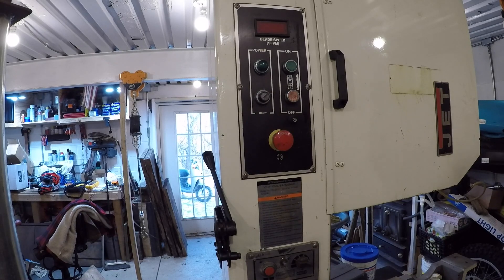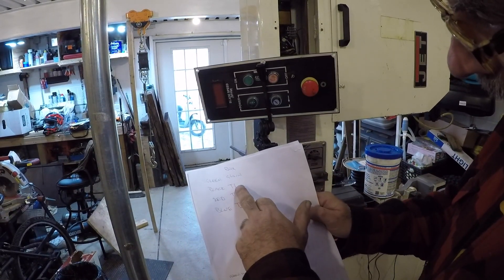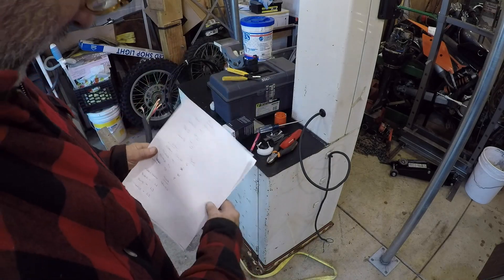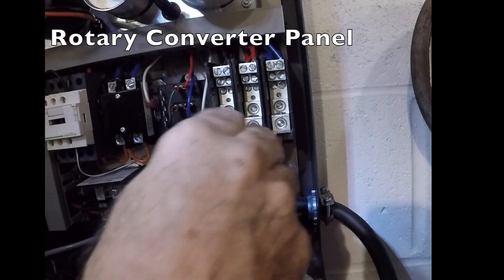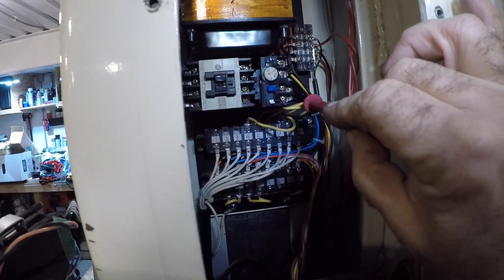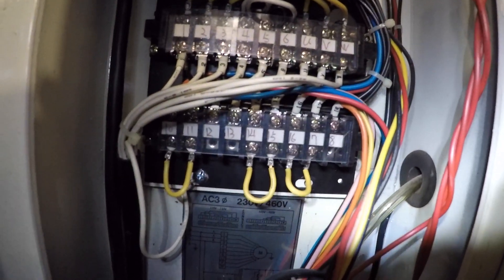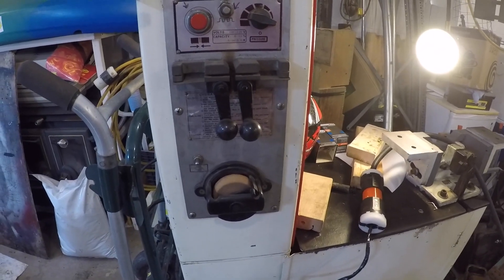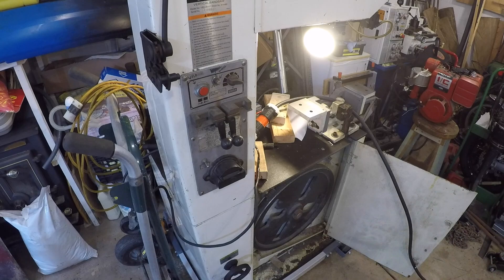3 phase 2hp. Motor Wiring and Startup - Jet 20" Band Saw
I wire A 3 phase 2hp. Jet 20" Band Saw.